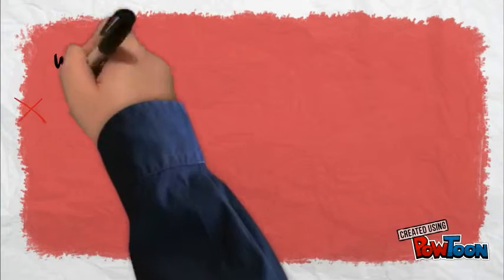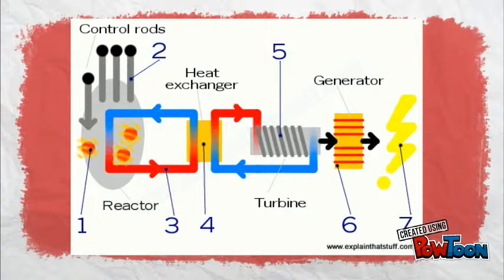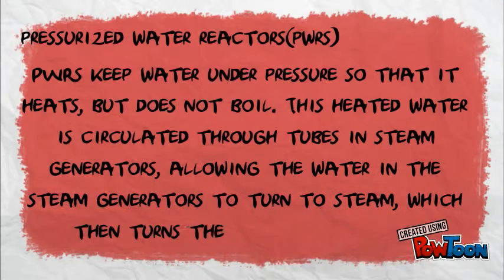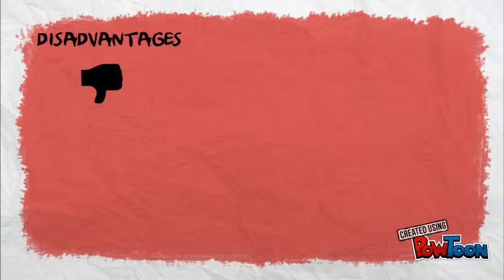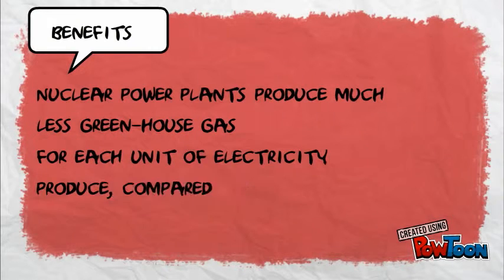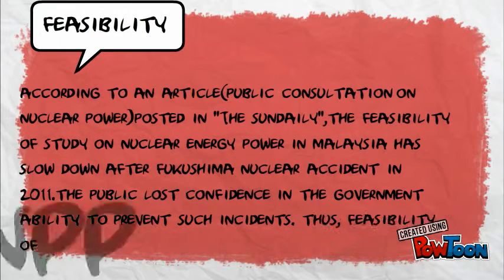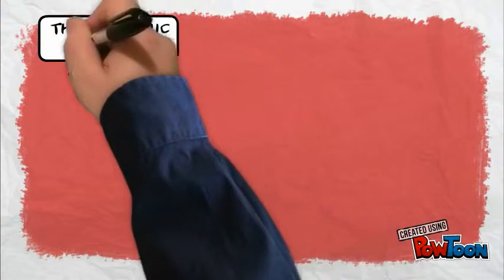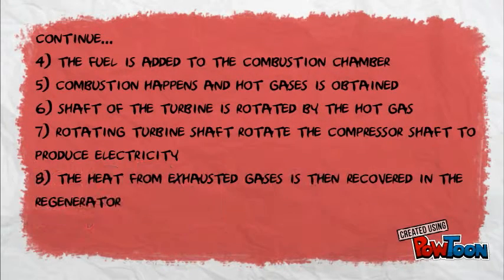KL1134: PBL Project (gravitation team)(group 12)